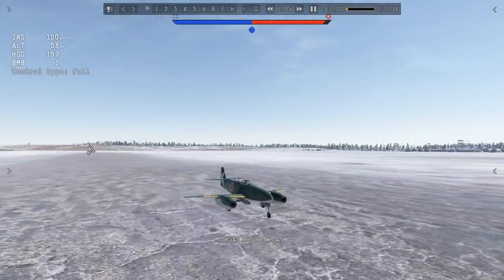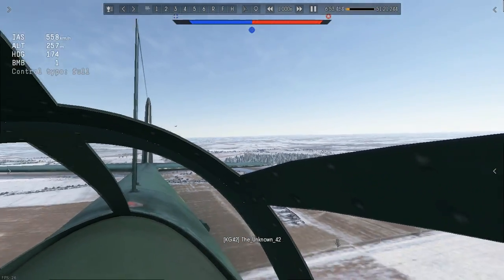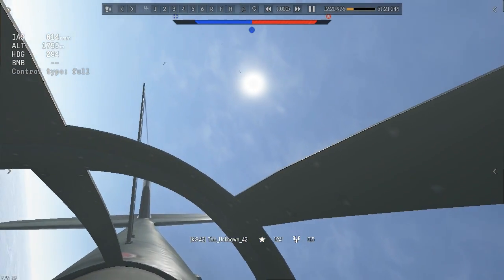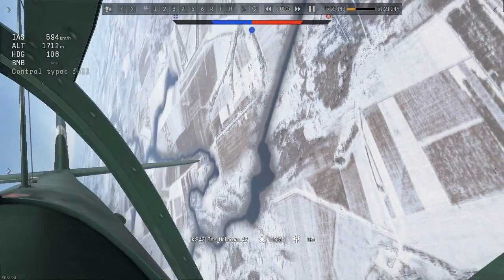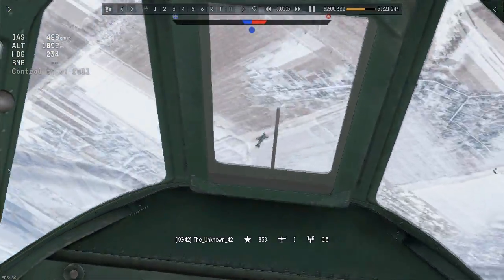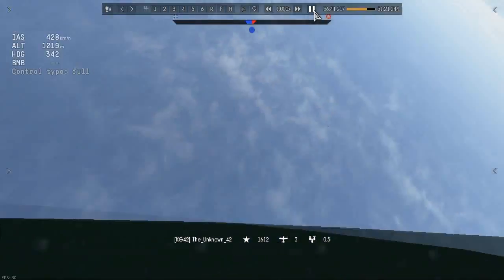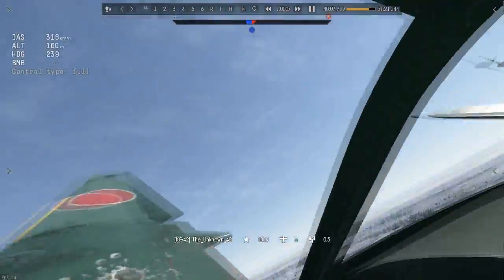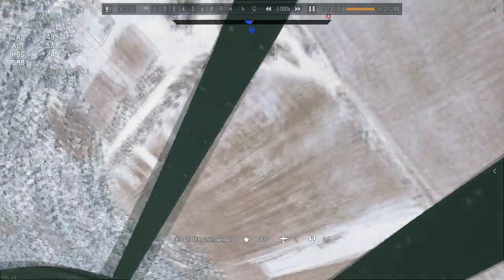War Thunder (SIM): [Nakajima Kikka] A plane is only as good as It's pilot - SIM Air Gameplay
This replay was send to me by "The_Unknown_42" and boy is he a good pilot.
What you are about to see is not in any way a normal first match in a stock airplane.